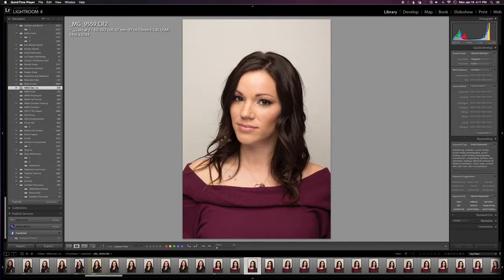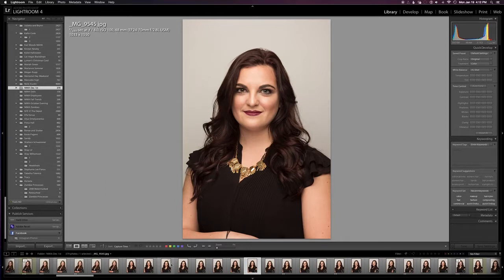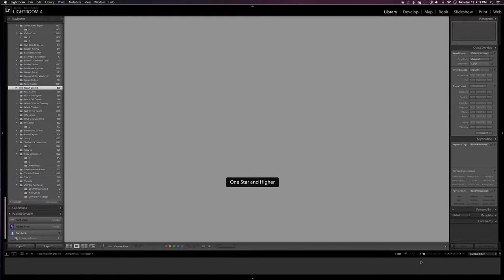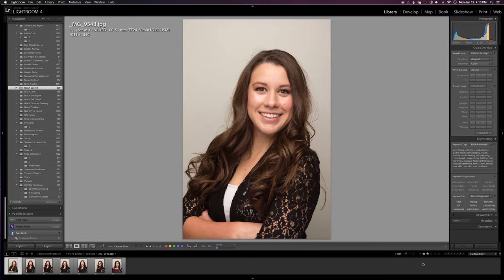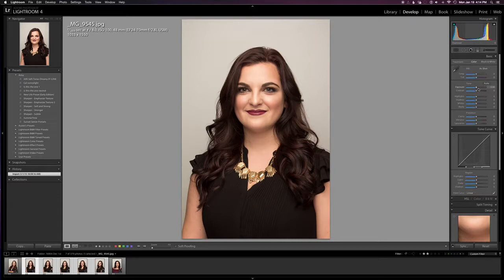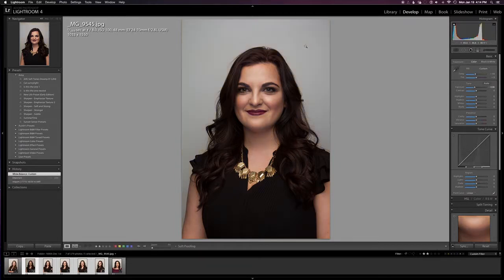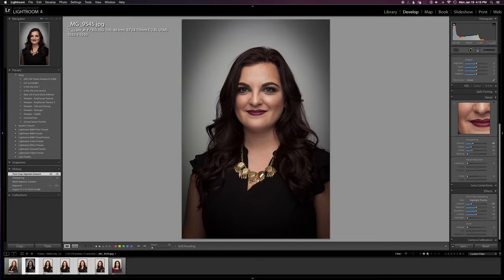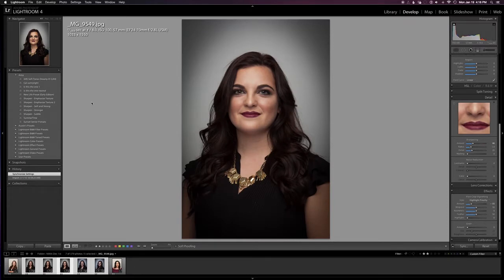Simple Culling and batch editing in Lightroom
A very basics tutorial on how to sort, and batch edit your images in Lightroom.